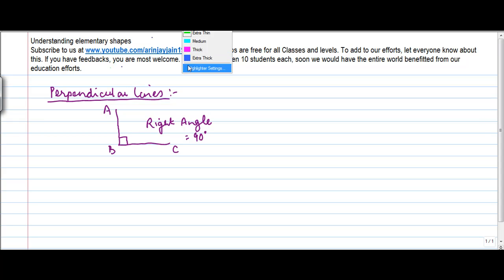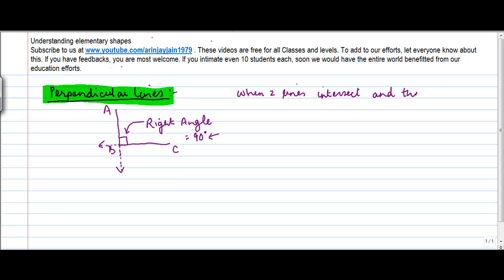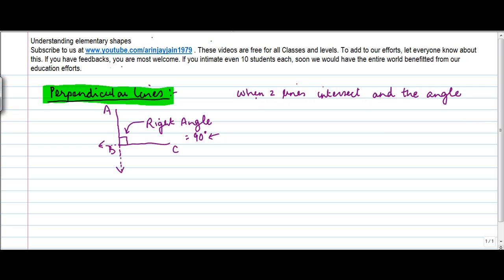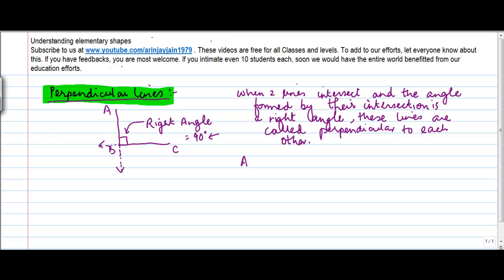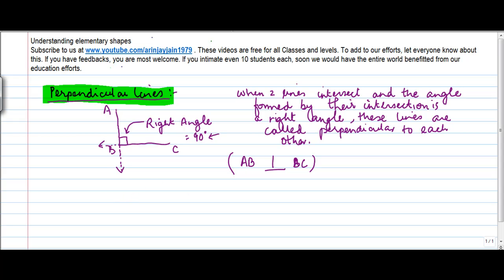Perpendicular lines - Geometry - Maths - Class 6/VI - ISCE|CBSE - NCERT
Learn About - Perpendicular lines - Geometry - Maths - Class 6/VI - ISCE|CBSE - NCERT